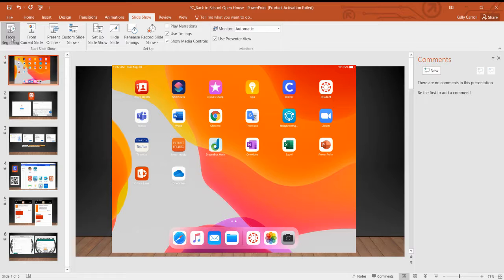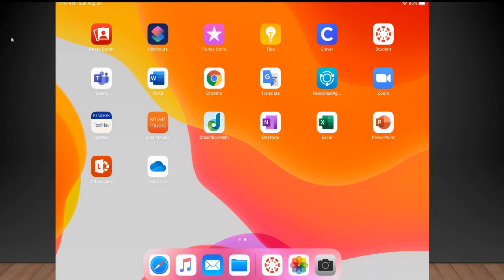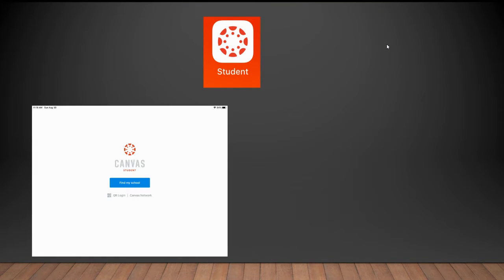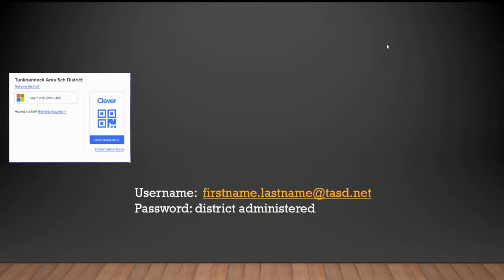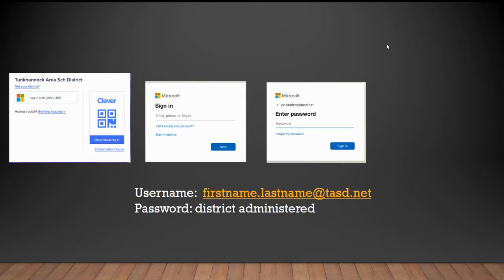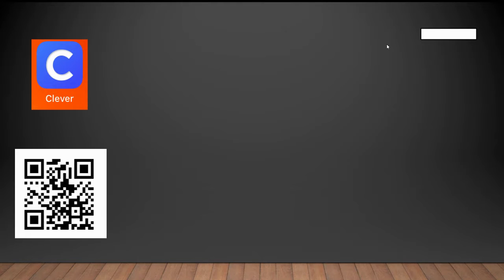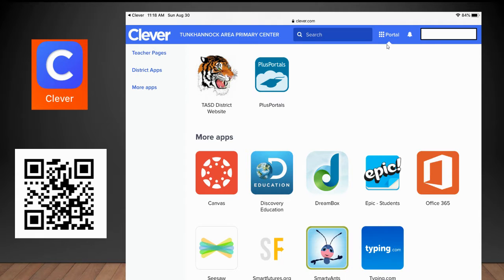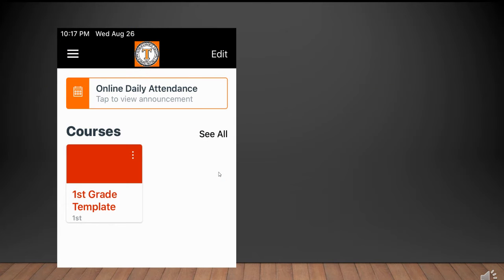Fusion C3: Grades K-2 Canvas Log-In Tutorial